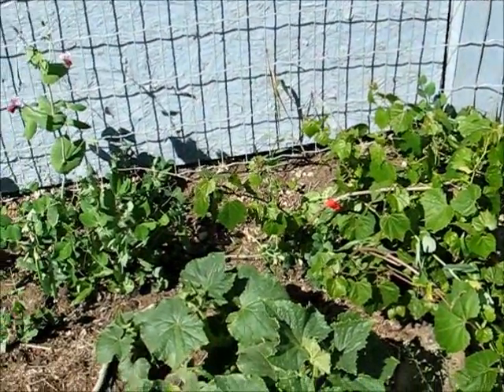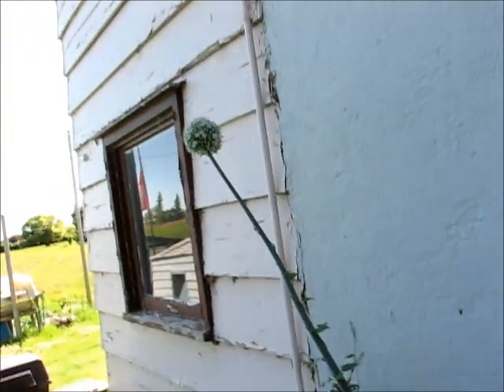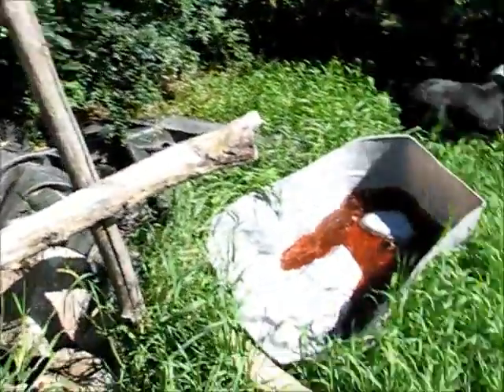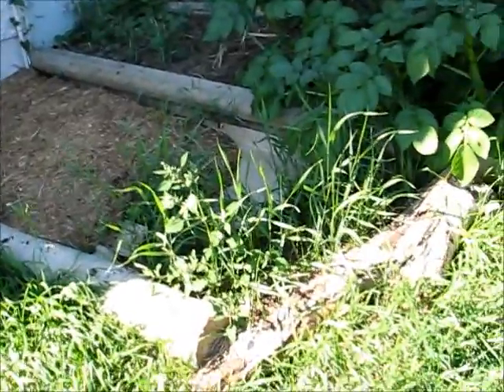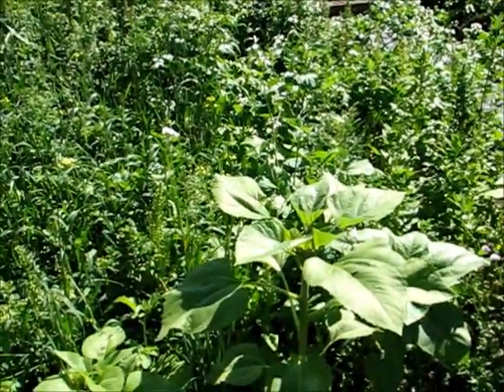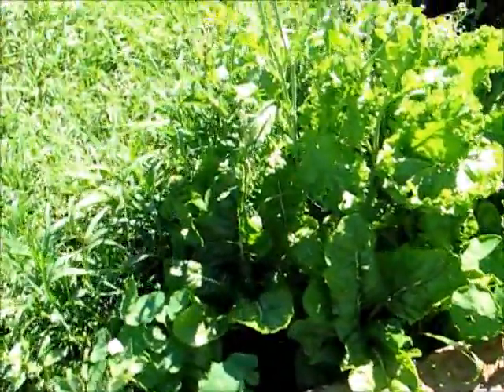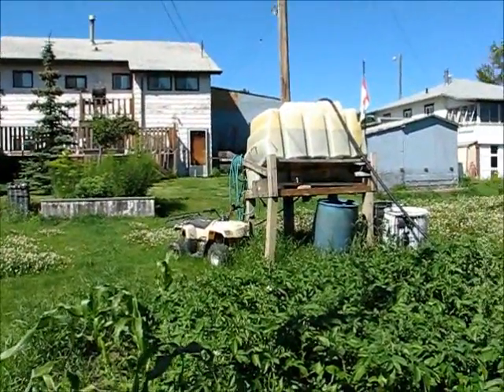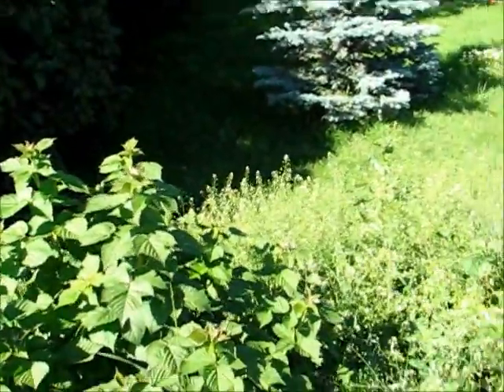Aug1st 2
Permaculture based organic garden update